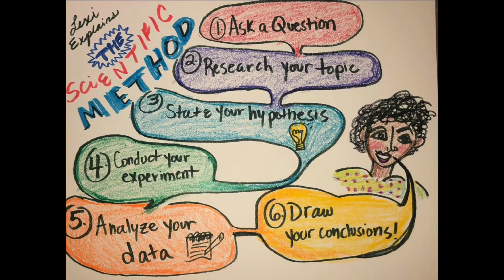Oz Arts Silent Film-making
(2.0 intro reshoot)